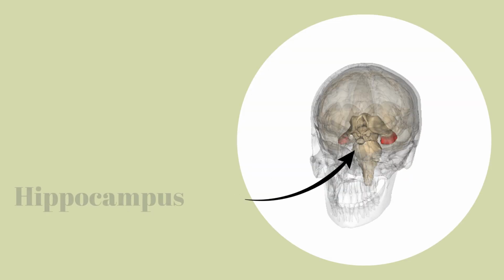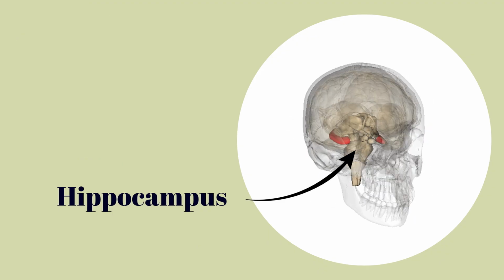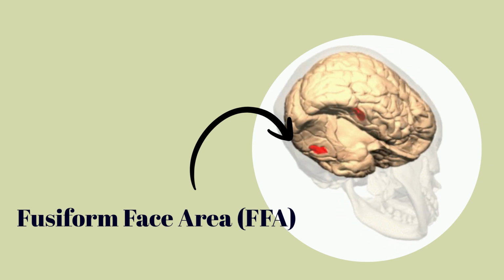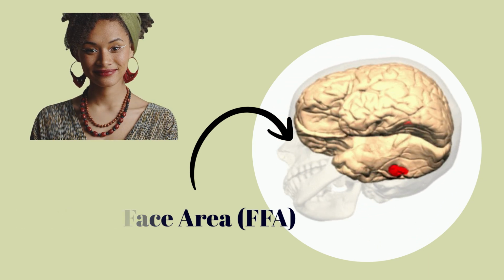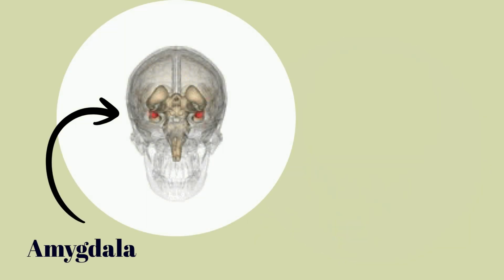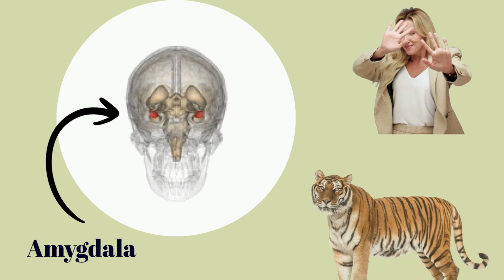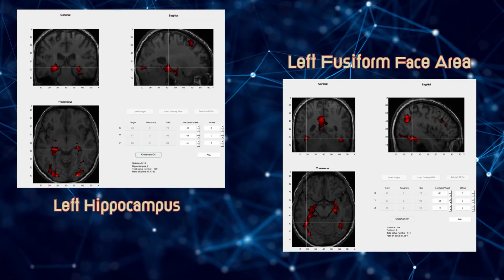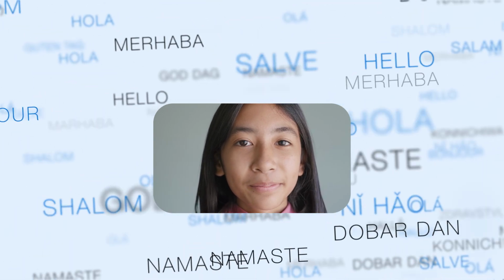PSYC 4155 Lab 9